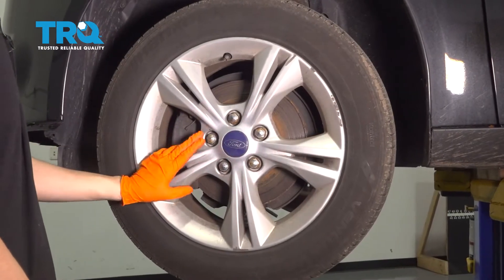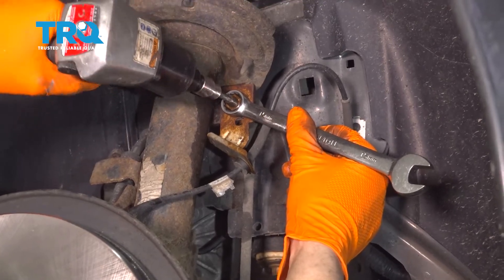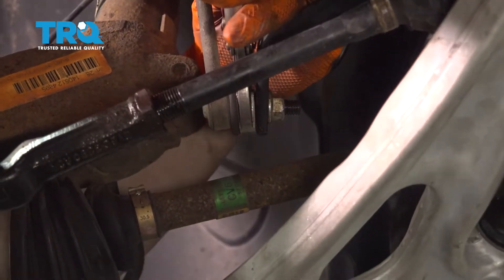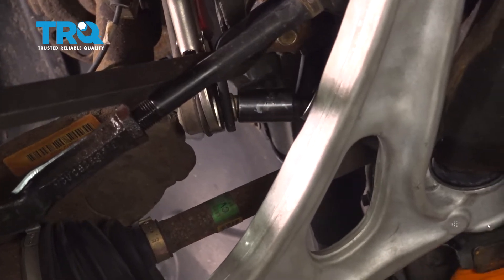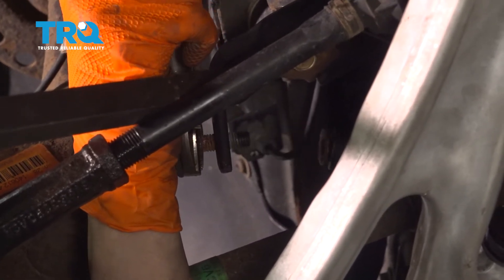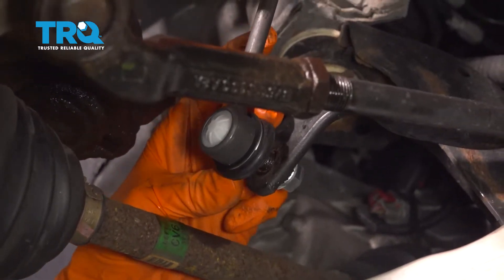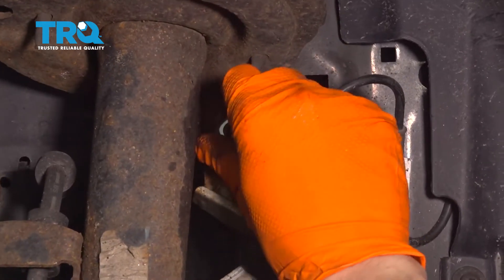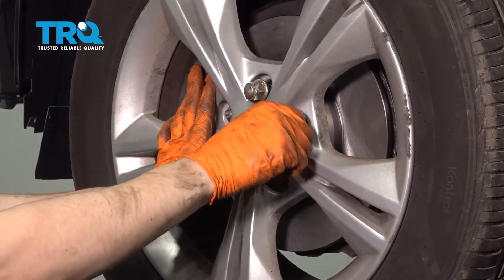How to Replace Front Sway Bar Link 2012-2020 Ford Focus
Sway bar links connect the sway bar (stabilizer bar) to other suspension components. They have a movable joint that can be damaged or wear out over time. When that happens, the joints get loose, and rattle. This video shows you how to install new TRQ sway bar links on your 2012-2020 Ford Focus.

This repair was done on a 2014 Ford Focus SE 2.0L Sedan 4-Door FWD and the process should be similar on the following vehicles:
2012 Ford Focus
2013 Ford Focus
2014 Ford Focus
2015 Ford Focus
2016 Ford Focus
2017 Ford Focus
2018 Ford Focus

• Anti-Seize Grease
• 5mm Hex Socket